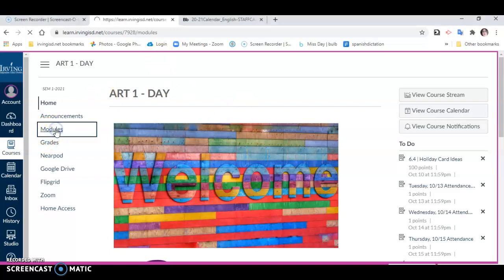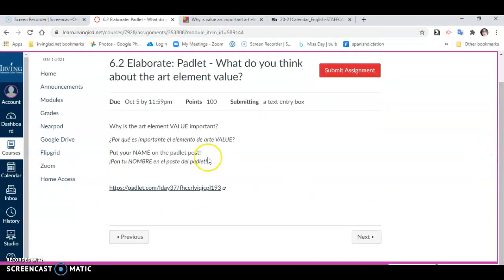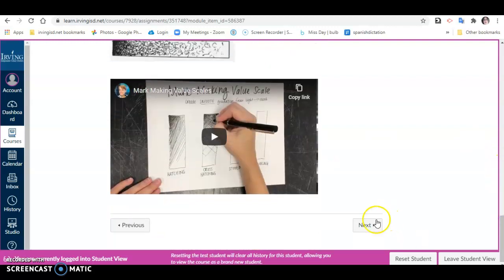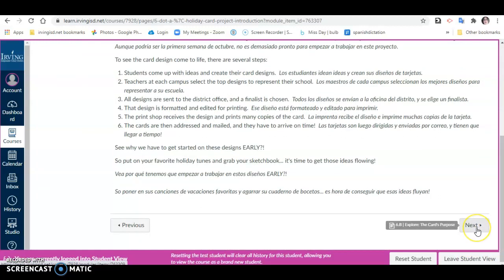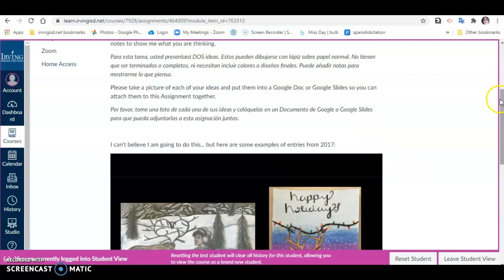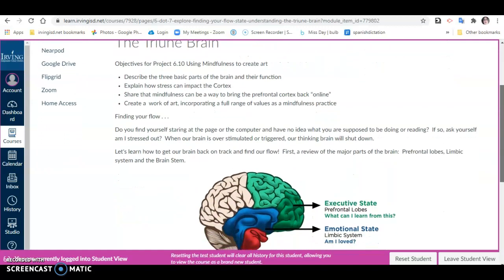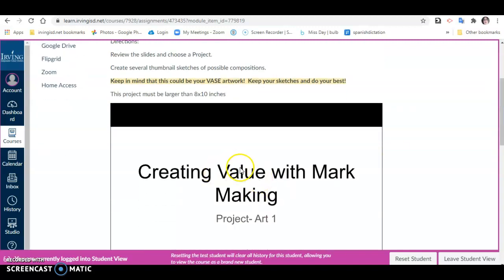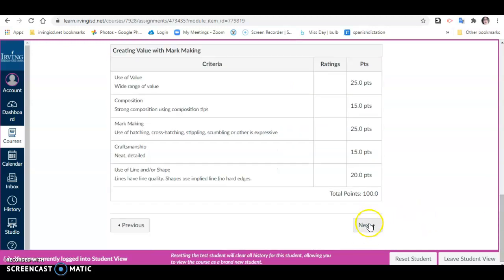Overview of Module 6: Value